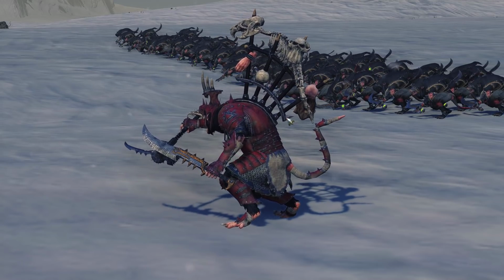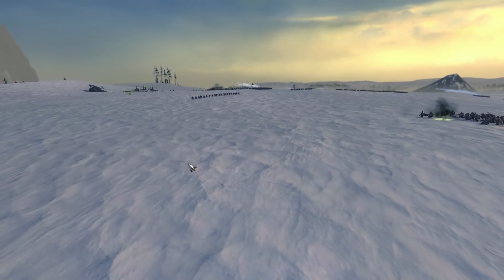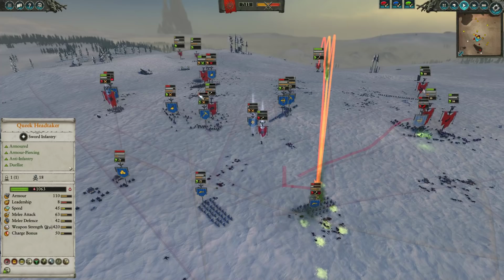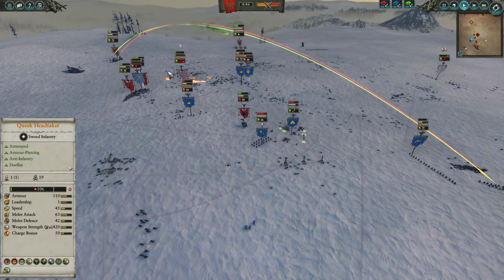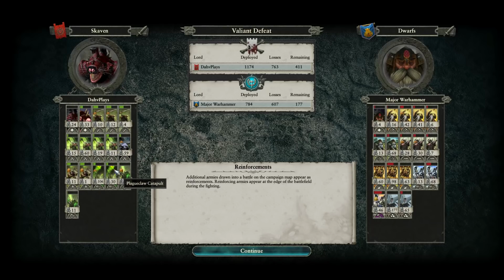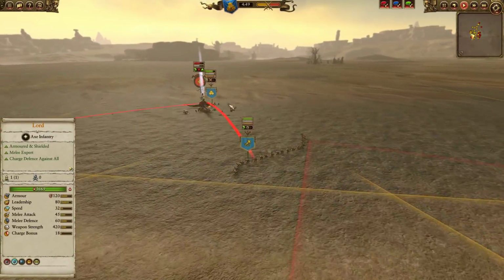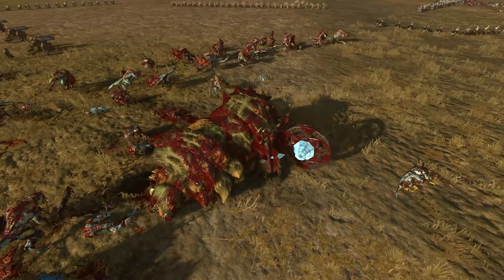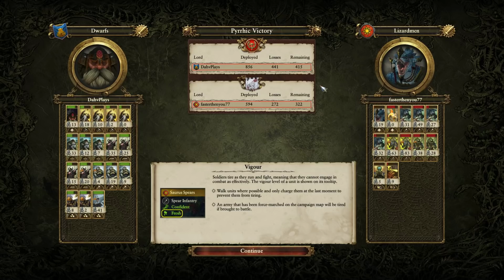How To Steal Builds - DahvSteals // Total War: Warhammer II Online Battle #89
I had to re-record this one several times as I'm messing about with the game sound, trying to make it a bit louder. Still not quite where I want it, but I wanted to get something out today.